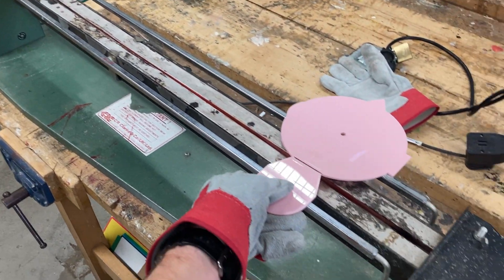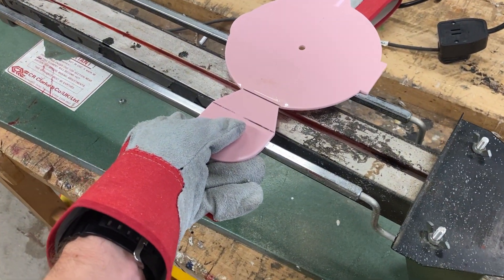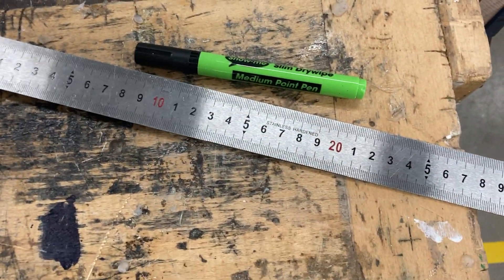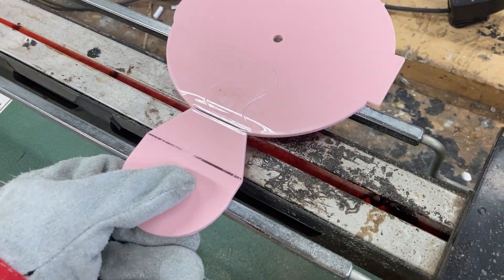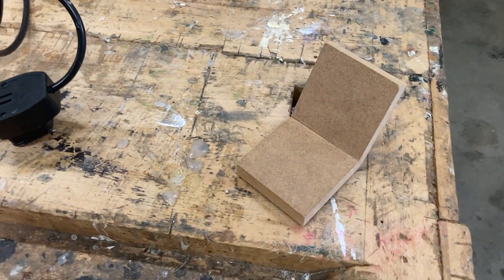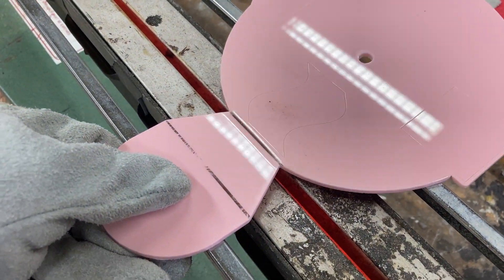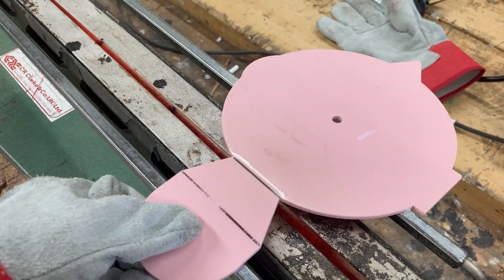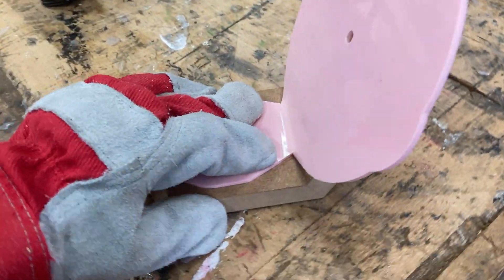How to Use a Strip Heater Safely and Accurately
A short tutorial on how to use a strip heater safely and accurately. Sketch a diagram of the process then explain each step in detail.